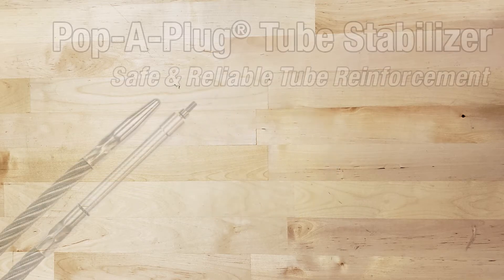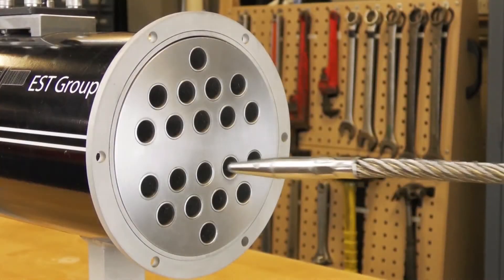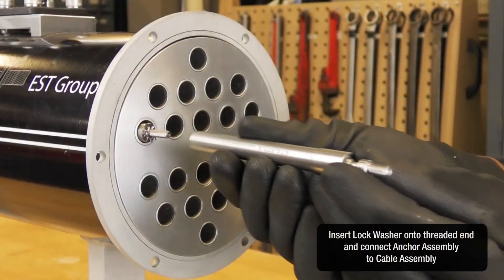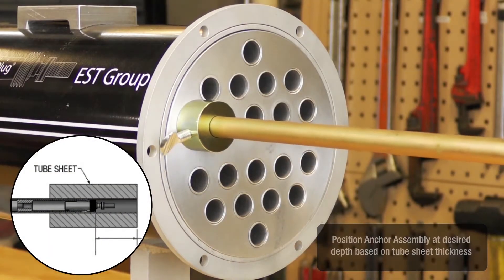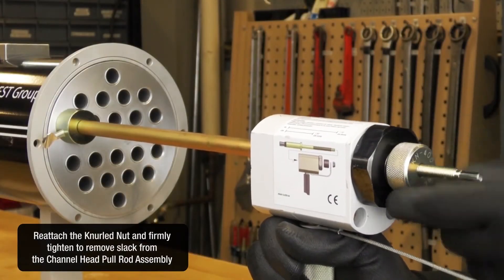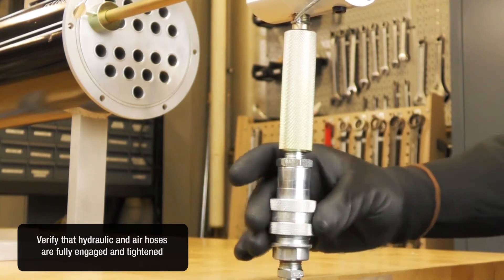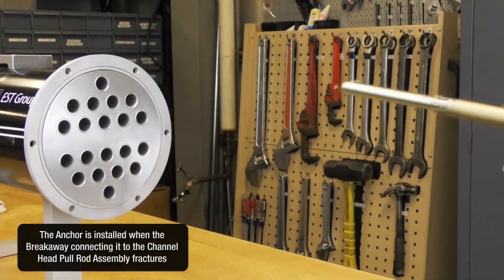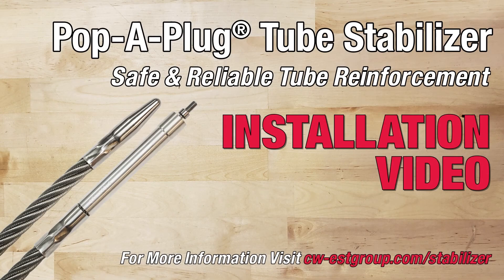Pop-A-Plug® Tube Stabilizer Installation Video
Stabilize Weakened or Fractured Heat Exchanger Tubes. Ideal for any type of shell and tube heat exchanger from high pressure feedwater heaters to surface condensers. Unique Pop-A-Plug anchoring system eliminates migration, ensuring fractured/deteriorated tubes are securely supported until retubing or sleeving can be performed.